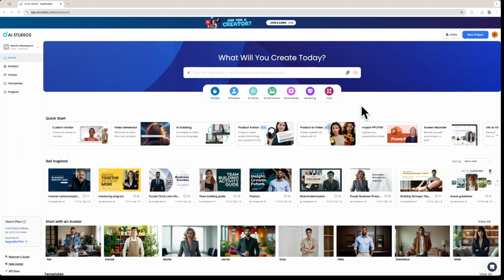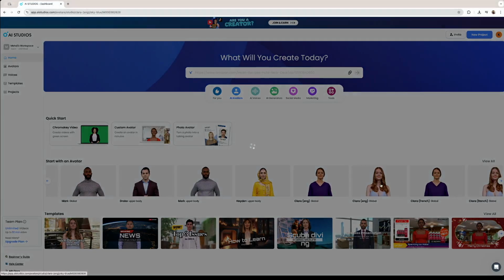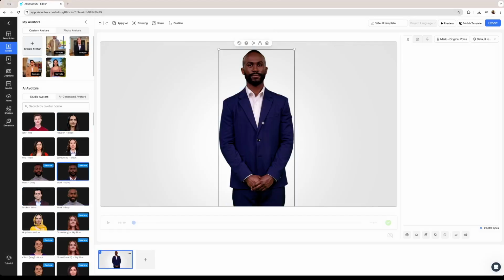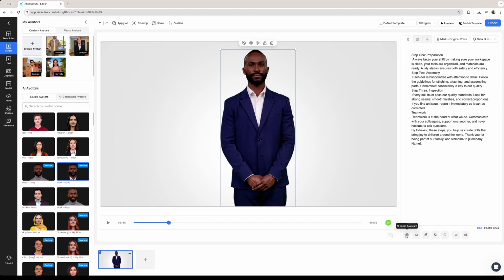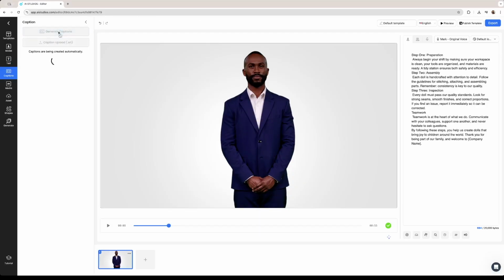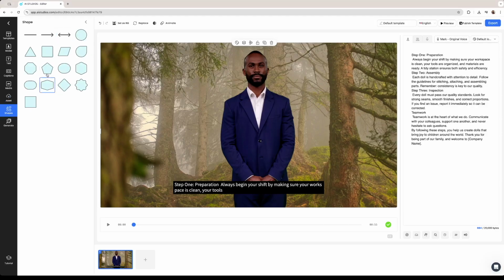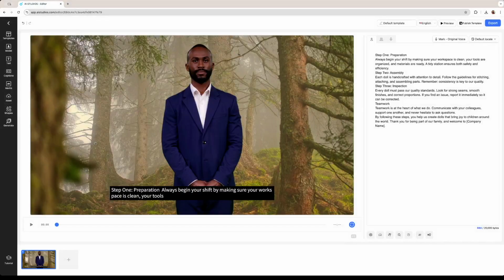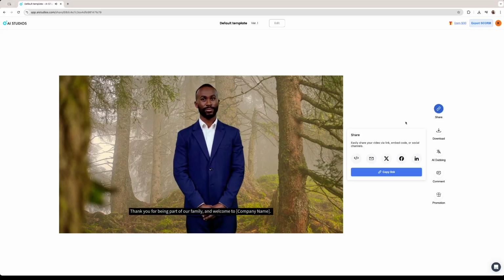DeepBrain AI: Create a Talking Avatar Video from Text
Discover the secret to professional AI video creation! Learn how to make stunning videos in minutes with AI STUDIOS, no camera or editing skills required. 👉 Try AI Studios FREE

This tutorial guides you through AI STUDIOS, a powerful AI video creation platform. Learn how to effortlessly generate professional videos using customizable AI avatars, diverse backgrounds, and your own scripts. Discover how to create high-quality marketing content, training videos, and social media shorts without needing a camera, actors, or complex editing. We cover dashboard navigation, avatar selection, custom avatar creation, adding media, and generating your final video, proving that advanced video production is now accessible to everyone. Simplify your workflow and produce engaging videos faster than ever before.

00:00 - Welcome to AI STUDIOS: Dashboard Tour
00:45 - Exploring AI Video Creation Tools
01:30 - How to Select & Use AI Avatars
02:15 - Creating Your Own Custom Avatar
03:00 - Generating Videos with Photo Avatars
03:45 - Editing Your AI Video Script & Settings
04:30 - Customizing Backgrounds & Visuals
05:15 - Exporting Your Professional AI Video